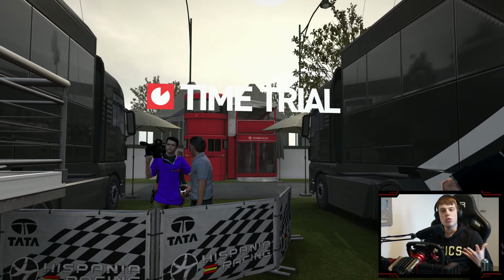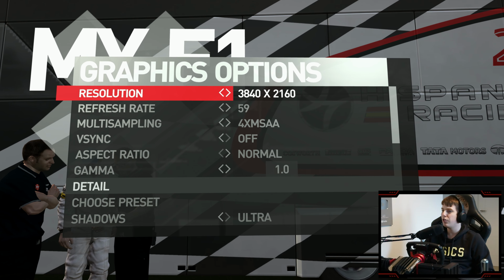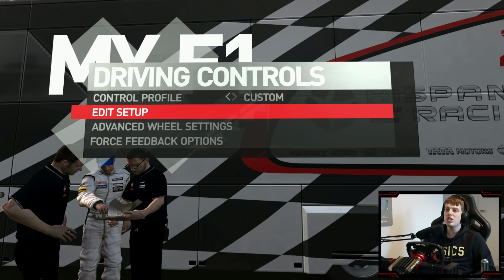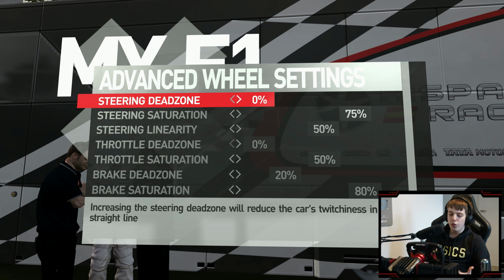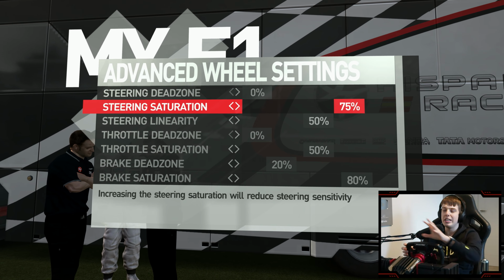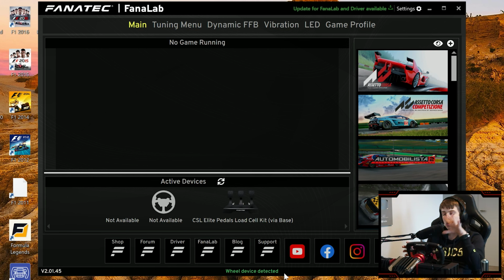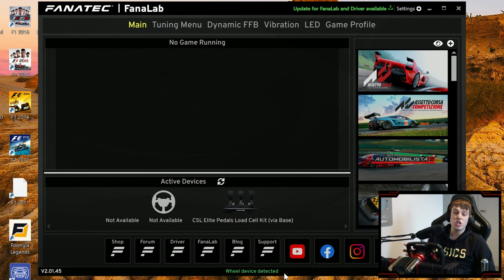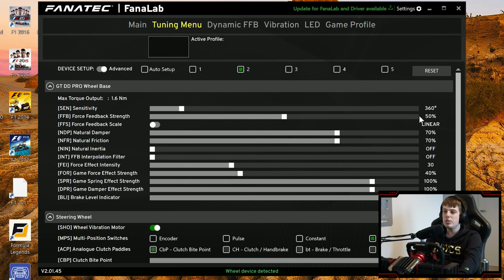F1 2010 Fanatec Wheel Settings Guide *2026 Updated*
Welcome to Matt212 Retro, my new home for some nostalgic, classic racing! This channel mainly focusses on older F1 cars / games, from the early codemasters era to taking classic iconic cars to the Nurburgring Nordschleife!